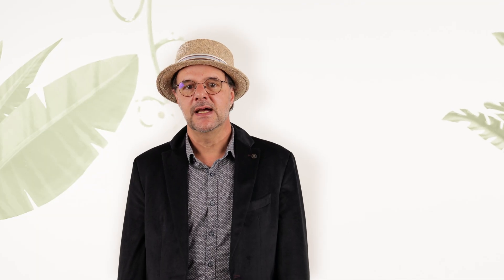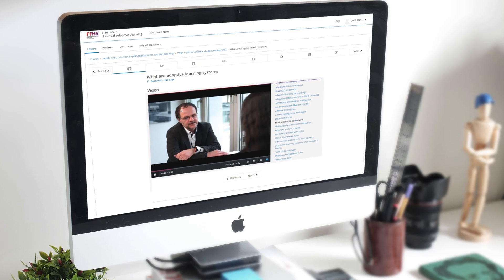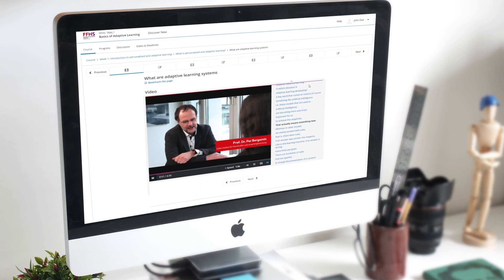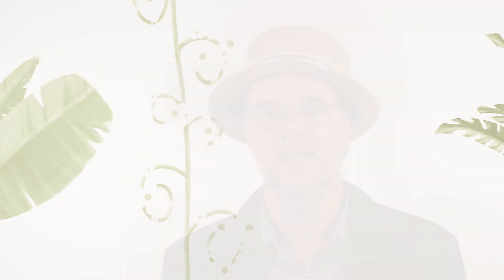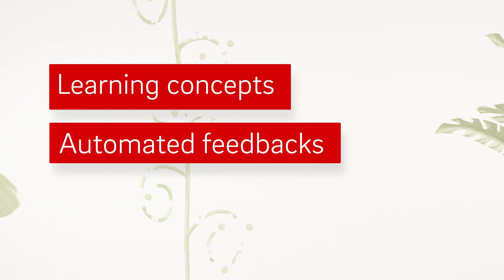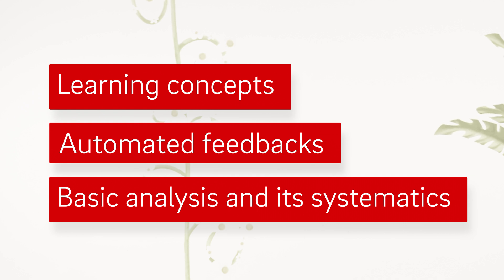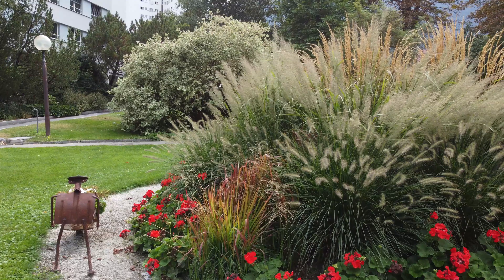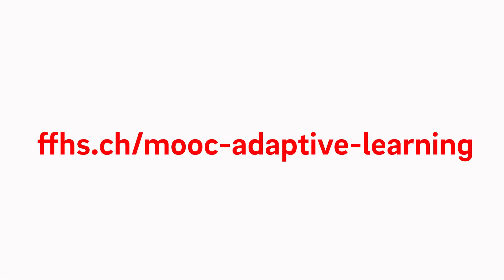MOOC Basics of Adaptive Learning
A 5-week course introducing personalised and adaptive technology-based learning. The course aims primarily to reach instructional designers, teachers, trainers, tutors, project managers and researchers who want to build, enhance and/or improve technology-based adaptive courses.

Dieser fünfwöchige Kurs führt Sie in das personalisierte und adaptive Lernen ein. Der Kurs richtet sich an Instruktionsdesigner, Lehrpersonen, Ausbildner, Tutoren, Projektmanager und Forschende, die technologiebasierte und adaptive Kurse erstellen, erweitern und/oder verbessern möchten.